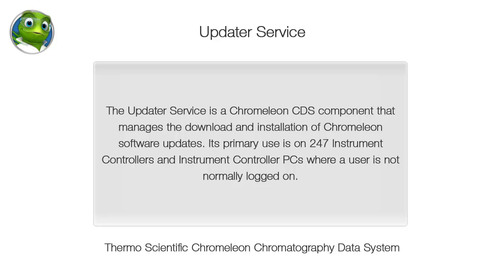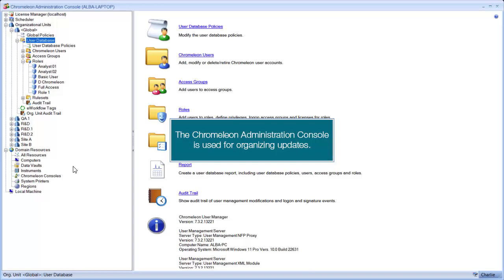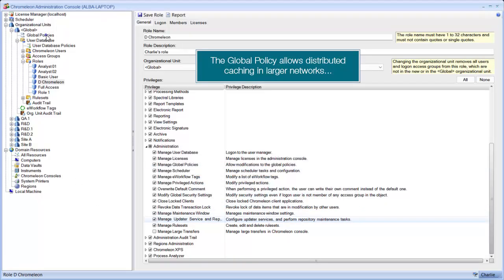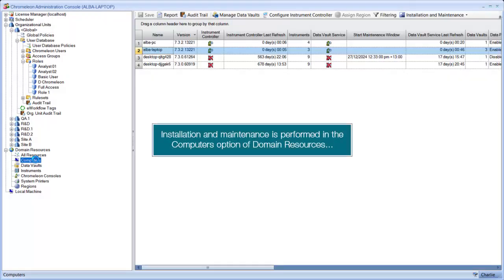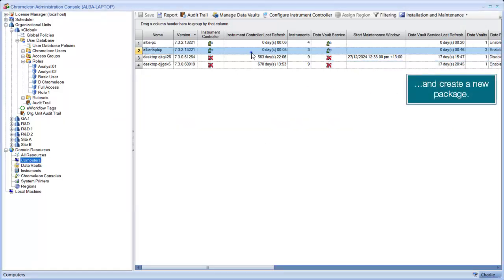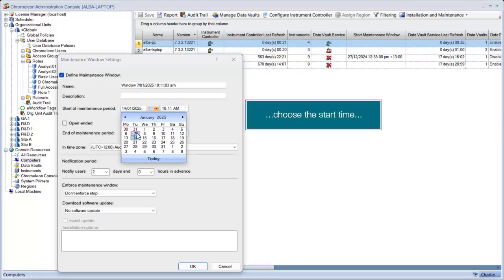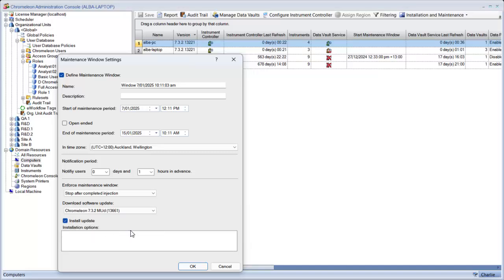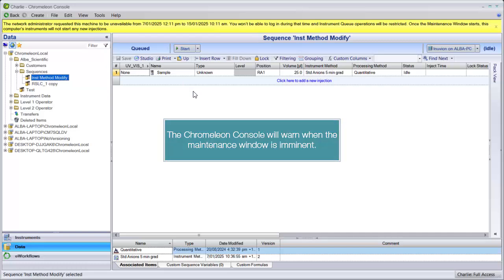Chromeleon CDS: How to Configure the Updater Service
This video explains how the Thermo Scientific™ Chromeleon™  Chromatography Data System (CDS) Updater Service manages automated software updates on instrument controllers, helping laboratories maintain secure, up-to-date chromatography data systems.

Maintaining up-to-date chromatography data system software is critical for system reliability, security, and regulatory readiness—especially in laboratories running instruments 24/7. In this video, you’ll learn how the Chromeleon™ Chromatography Data System (CDS) Updater Service simplifies the download and installation of Chromeleon software updates across networked instrument controllers.

The Chromeleon CDS Updater Service is designed for instrument controller PCs and systems where users are not continuously logged in. Using the Chromeleon Administration Console, administrators can centrally manage software updates without disrupting ongoing laboratory operations.

The video walks through how administrators configure global policies, including distributed caching for larger networks, control of data transfer rates, and specification of a central update host. These controls help optimize bandwidth usage while ensuring consistent update delivery across all connected systems.

You’ll also see how to define maintenance windows that determine when updates can be installed. Maintenance windows can be enforced or left flexible, with user notifications issued before updates occur. Update status is monitored in real time, and the system alerts administrators when installations are ready or when a maintenance window is approaching.

By automating update management, the Chromeleon CDS Updater Service helps laboratories reduce manual IT effort, maintain consistent software versions, and ensure reliable operation of chromatography data systems in both regulated and non-regulated environments.

0:00 What Is the Chromeleon™ CDS Updater Service?
0:17 Updater Service for 24/7 Instrument Controllers & Network PCs
0:41 Configuring Global Policies & Central Updater Host
1:08 Setting Maintenance Windows & Installation Options
1:35 Monitoring Download Status & Managing Updates Efficiently